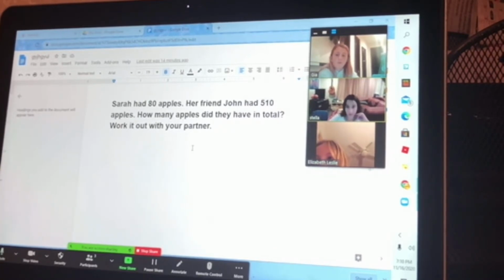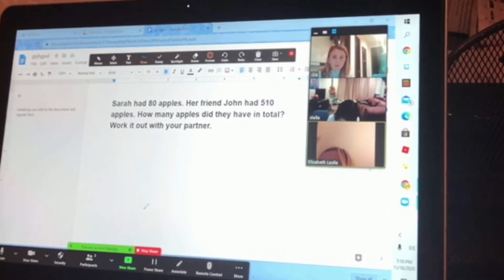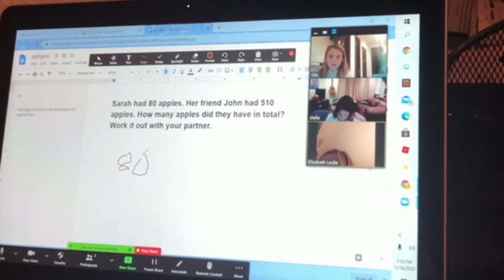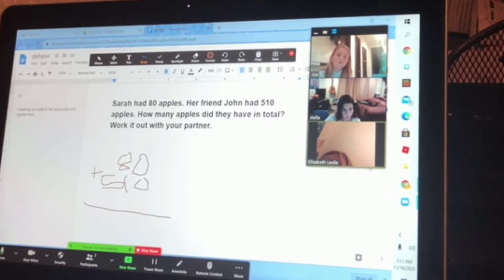Zoom expectations vs reality!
Hey Potato Squad! We will post 1 videos a week if we can, they will be longer videos such as DIYS, 24 hour challenges and tips and tricks such as this!

Thanks again!

~Couch Potatoes 🥔